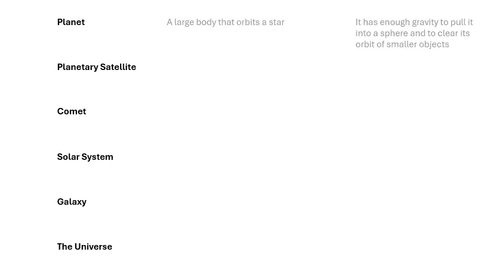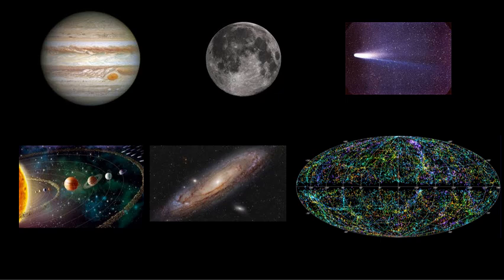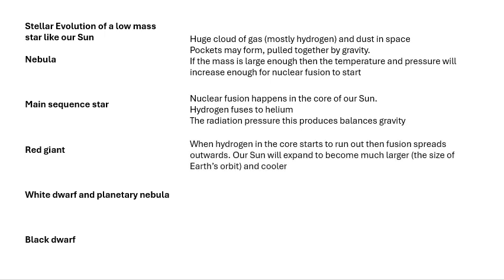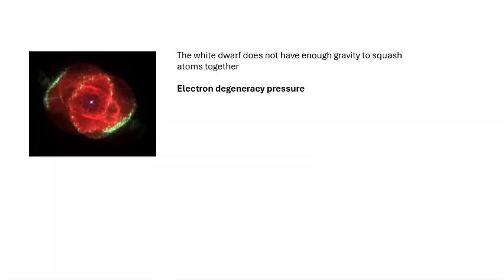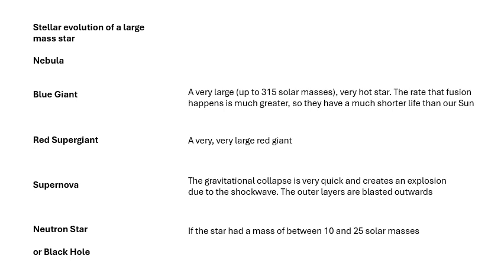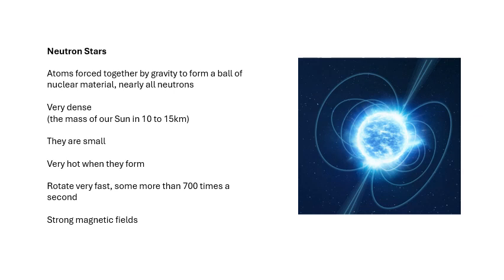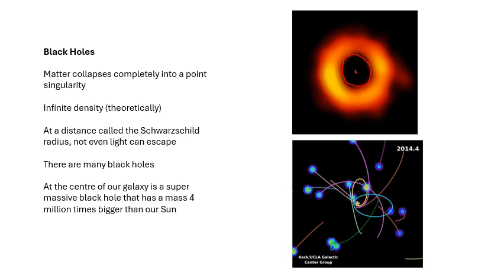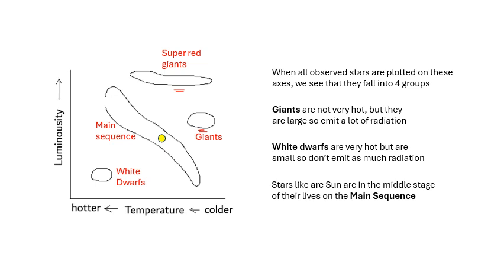OCR A : Gravity and Astrophysics: Stellar Evolution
The 3rd video on the Astrophysics topic for OCR A : A Level physics
Evolution of low and high mass stars
White dwarfs, neutron stars and black holes
The HR Diagram